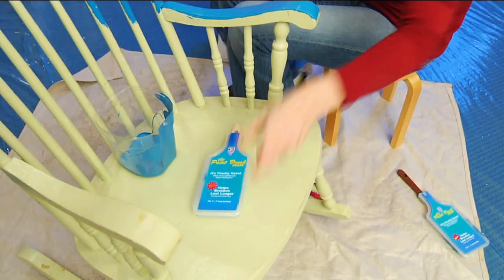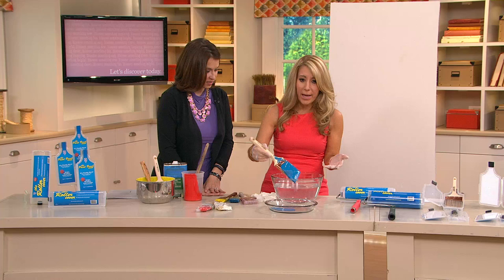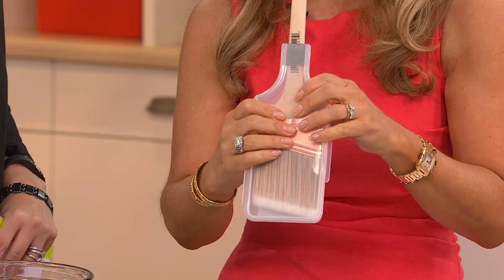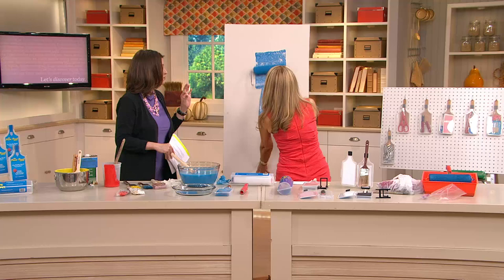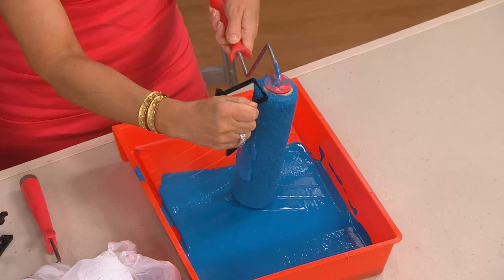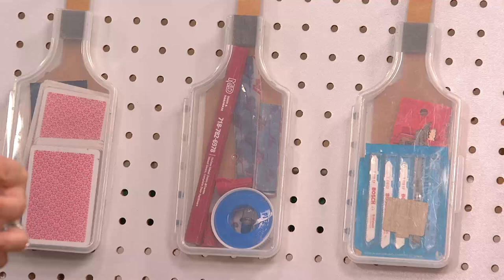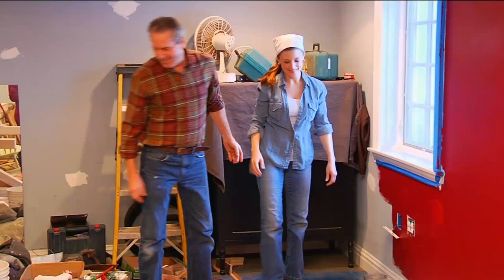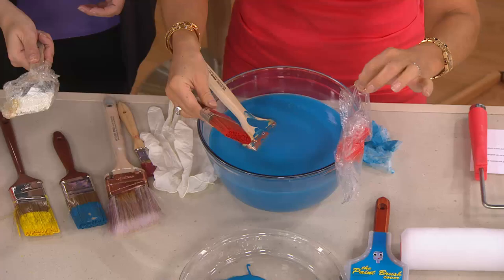Set of 3 Paint Brush and 2 Roller Covers by Lori Greiner with Jacque Gonzales